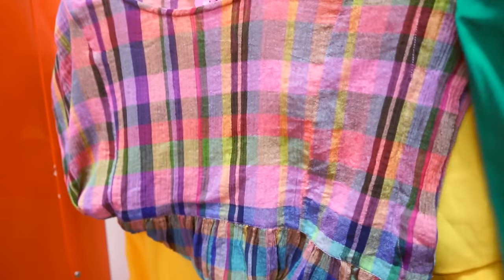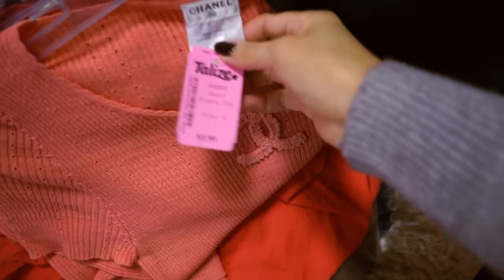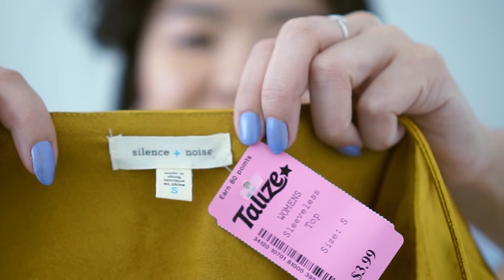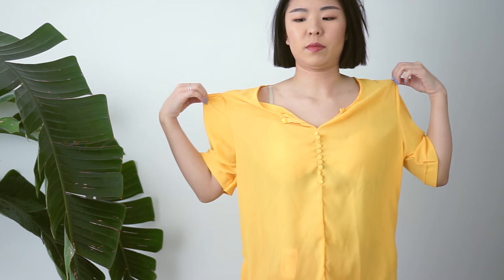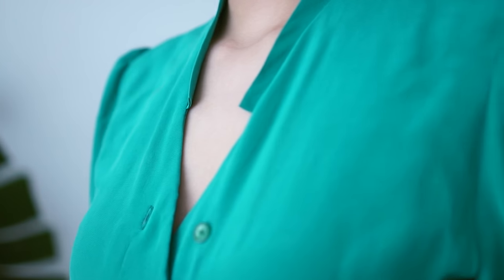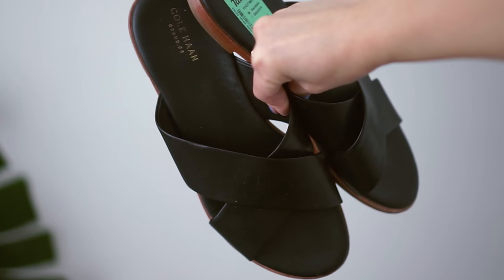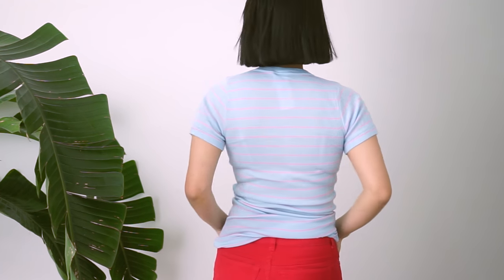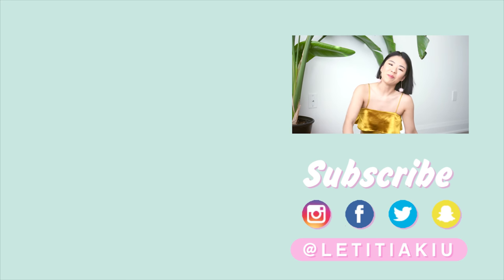Thrifting Summer Trends - Tie Blouses, Yellow Tops, Rainbow Stripes & MORE!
I somehow found all of 2018 summer trends in one thrift trip!  Colourful silk tops, pretty tie blouses, rainbow stripe tshirts, AND leather Cole Haan shoes.